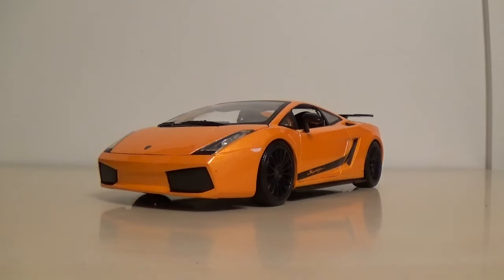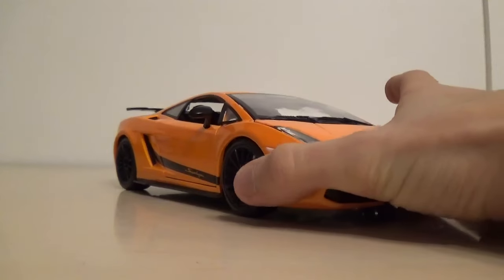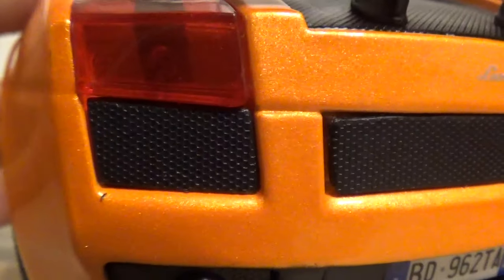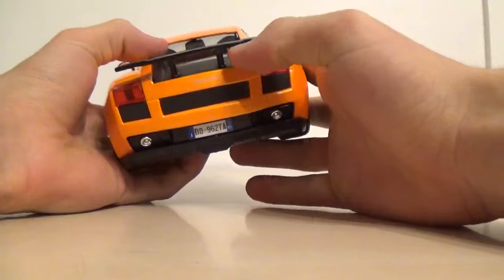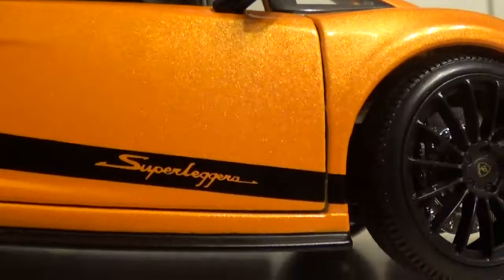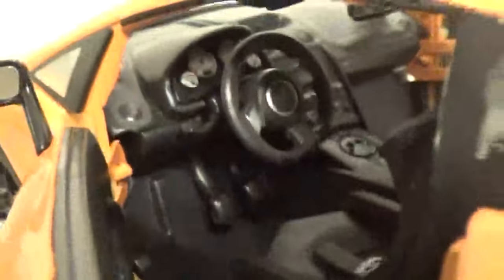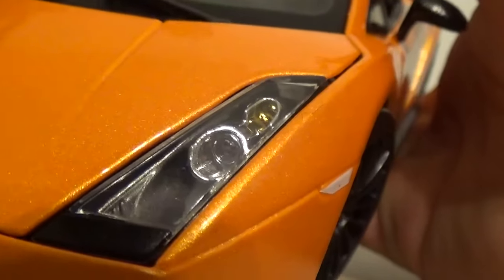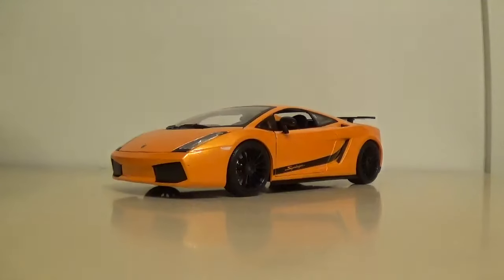REVIEW: 1/18 Lamborghini Gallardo Superleggera - Maisto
Picked this up yesterday when raiding Costco.It's by far the best Maisto model I've ever seen. The Carbon Fibre looks soooo good and is made of a real metal and has texture. I've never been a Gallardo fan, but this may have just done it for me. Enjoy!

My main channels below!